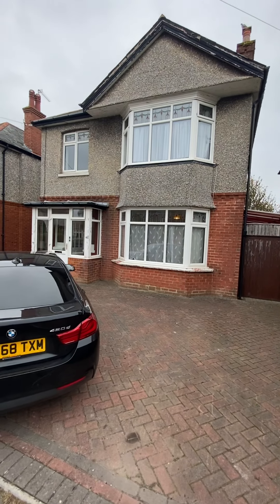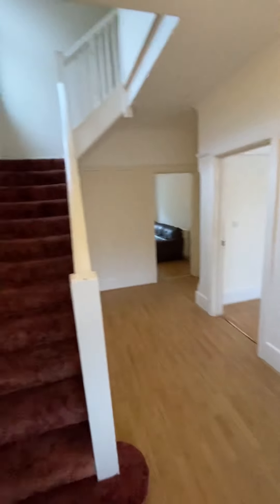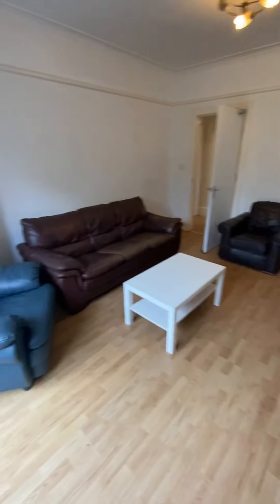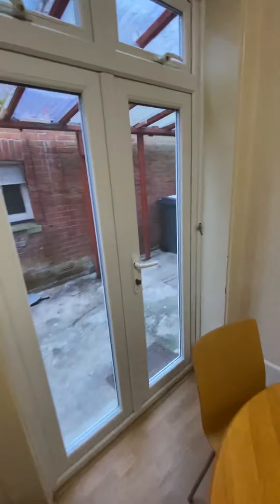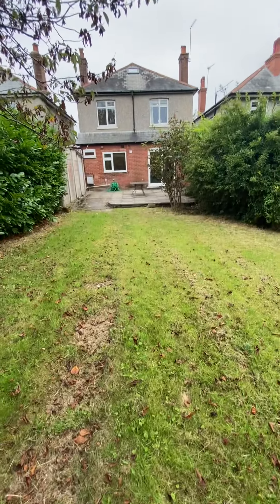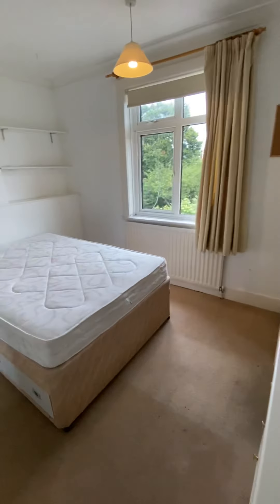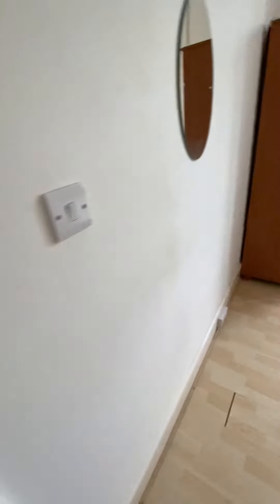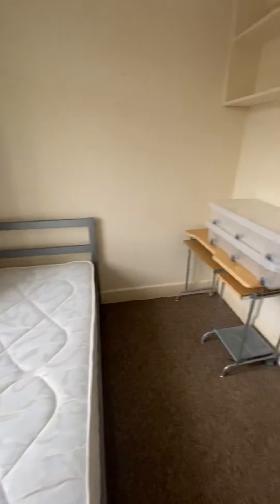48 NAMU ROAD! PARKING, GARDEN, LARGE GARDEN, 2 BATHROOMS, FIVE DOUBLES REF: 0126